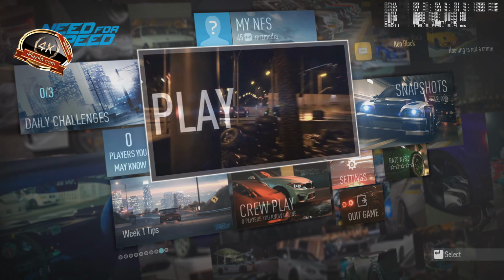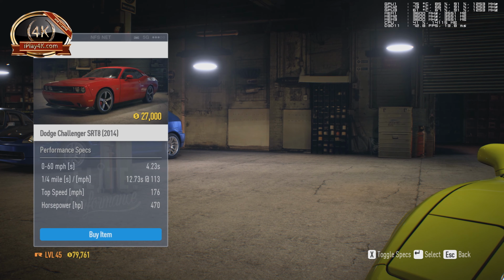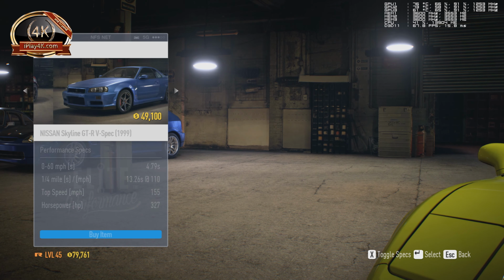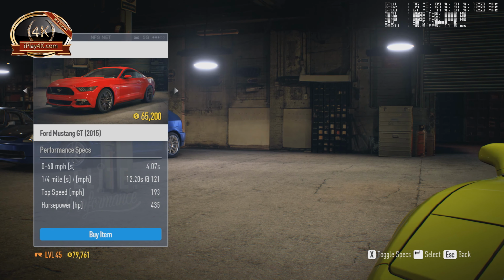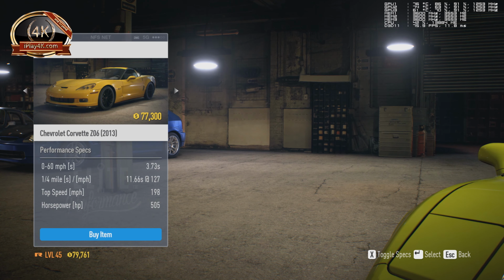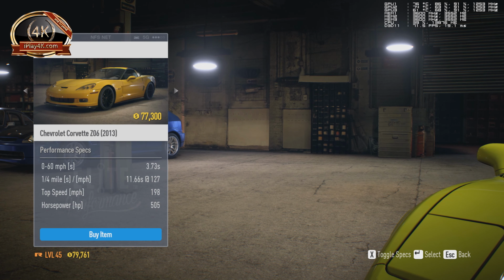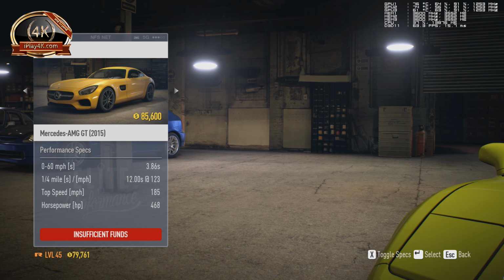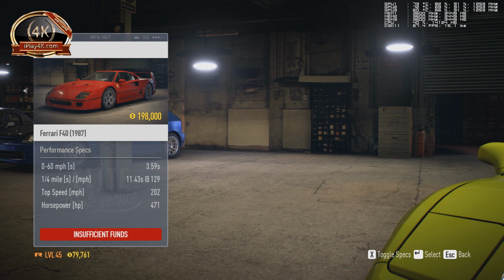Need for Speed car list - cons and negative side EA please fix it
Need for Speed car list - cons and negative side EA please fix it. I underlined in this video the coins and negative sides that I found in Need for Speed 2016 for PC. Please share your cons in the comments, so we will be aware of all of them. Thanks.

Like this video, so maybe EA will fix this cons and finally will make the game complete.